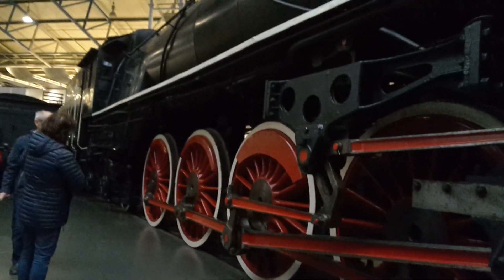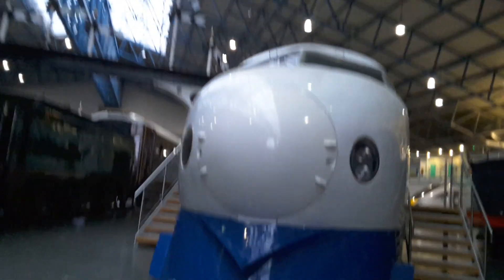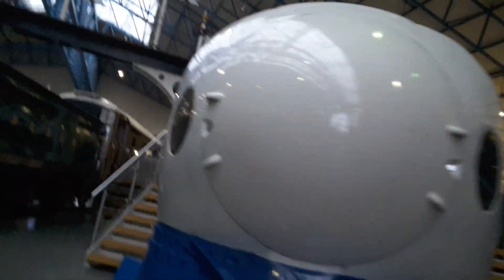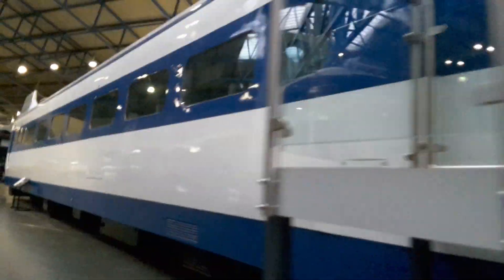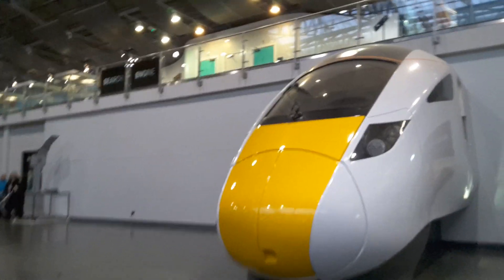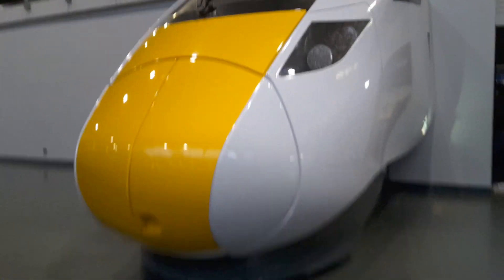A KF7 steam loco at The NRM+A Japanese Shinkansen 100 series+The front of a new class 800